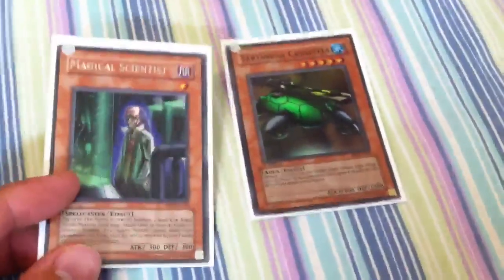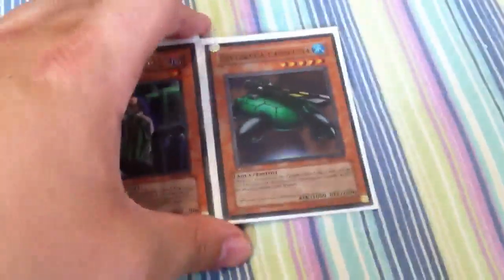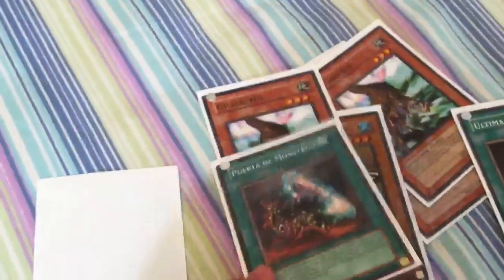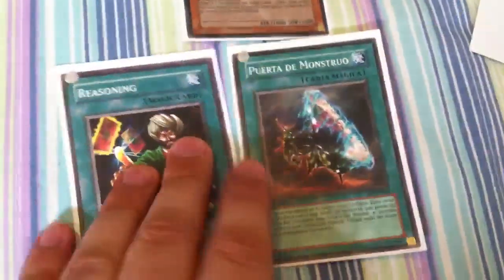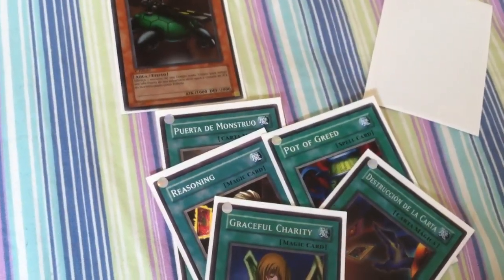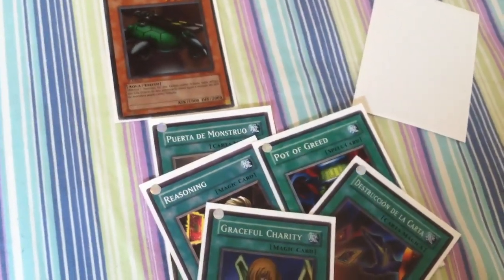Retro Deck Profile: Scientist FTK/OTK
Thumbs up & Favorite. NOSTALGIA!